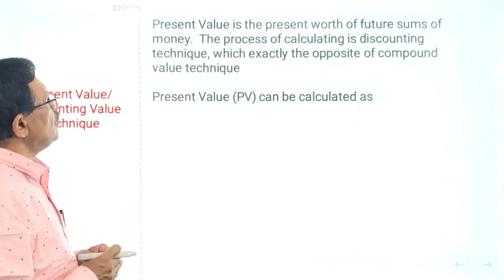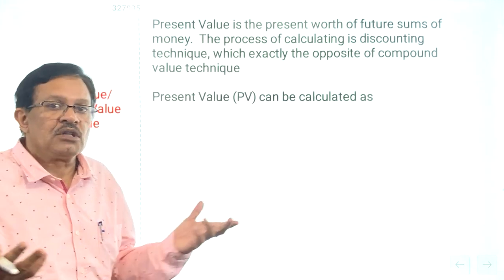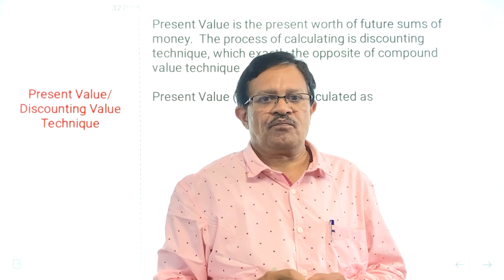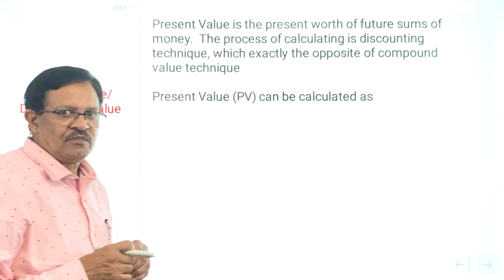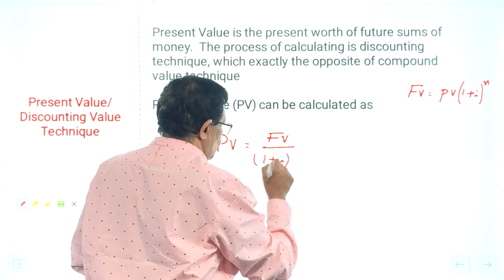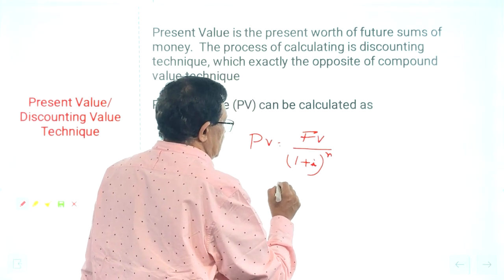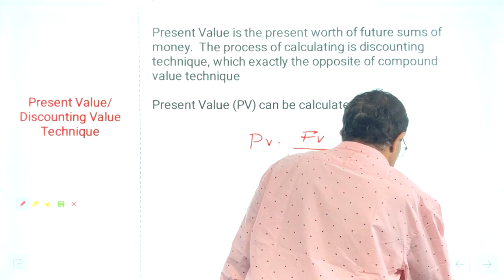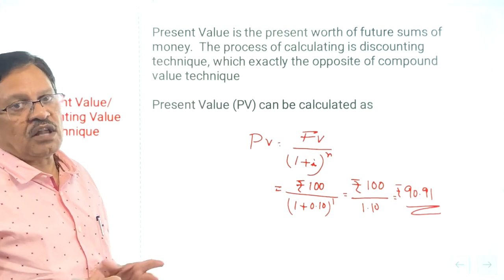Introduction to Present Value